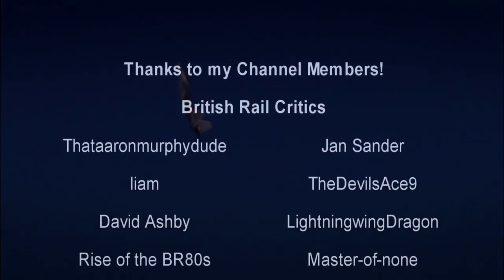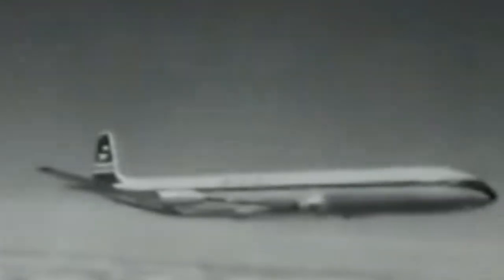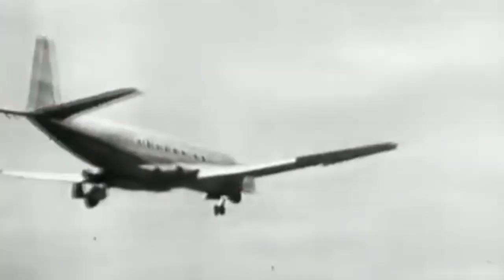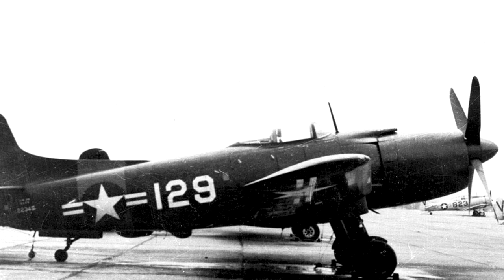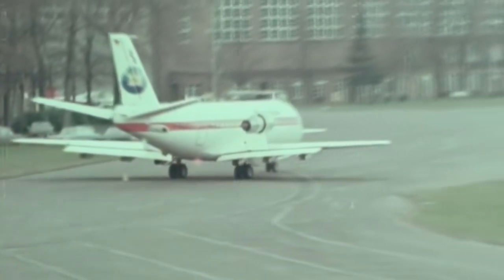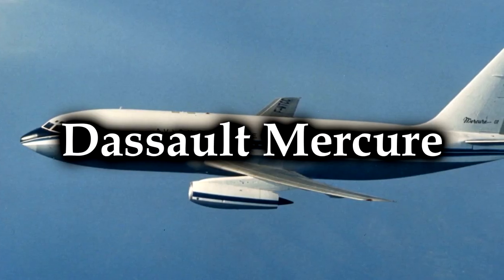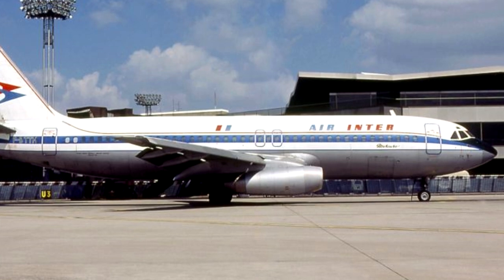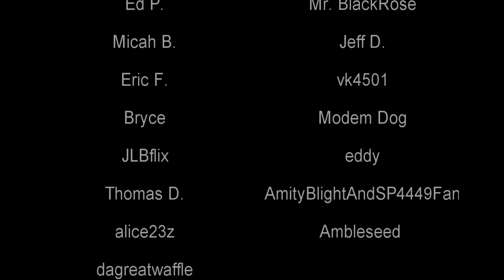5 Revolutionary Planes (That Failed Miserably) | History in the Dark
Designing a good airplane is difficult. But there have been occasions where the designers, on paper, do everything right and it just doesn't matter. Whether it be bad timing, an oversight, or just economics, planes for both military and commercial services have failed for a whole host of reasons.

00:00 - Intro
00:47 - de Havilland DH.106 Comet
06:42 - Martin AM Mauler
09:20 - VFW-Fokker 614
13:46 - Dassault Mercure
16:22 - Fairey Battle

"The de Havilland DH.106 Comet was the world's first commercial jet airliner. Developed and manufactured by de Havilland in the United Kingdom, the Comet 1 prototype first flew in 1949. It featured an aerodynamically clean design with four de Havilland Ghost turbojet engines buried in the wing roots, a pressurized cabin, and large square windows. For the era, it offered a relatively quiet, comfortable passenger cabin and was commercially promising at its debut in 1952."

"The Martin AM Mauler (originally XBTM) was a single-seat carrier-based attack aircraft built for the United States Navy. Designed during World War II, the Mauler encountered development delays and did not enter service until 1948 in small numbers. The aircraft proved troublesome and remained in frontline service only until 1950, when the Navy switched to the smaller and simpler Douglas AD Skyraider. Maulers remained in reserve squadrons until 1953. A few were built as AM-1Q electronic-warfare aircraft with an additional crewman in the fuselage."

"The VFW-Fokker 614 (also VFW 614) was a twin-engined jetliner designed and constructed by West German aviation company VFW-Fokker. It is the first jet-powered passenger liner to be developed and produced in West Germany (the East German Baade 152 being the first German jet airliner), as well as the first German-built civil aircraft to have been manufactured for a decade."

"The Dassault Mercure is a twin-engined narrow-body jet-powered airliner developed and manufactured by French aircraft firm Dassault Aviation. According to Dassault, it was the first large-scale European cooperative civil aeronautics program."

"The Fairey Battle is a British single-engine light bomber that was designed and manufactured by the Fairey Aviation Company. It was developed during the mid-1930s for the Royal Air Force (RAF) as a monoplane successor to the Hawker Hart and Hind biplanes. The Battle was powered by the same high-performance Rolls-Royce Merlin piston engine that powered various contemporary British fighters such as the Hawker Hurricane and Supermarine Spitfire. As the Battle, with its three-man crew and bomb load, was much heavier than the fighters, it was therefore much slower. Though a great improvement over the aircraft that preceded it, its relatively slow speed, limited range and inadequate defensive armament of only two .303 (7.7 mm) machine guns left it highly vulnerable to enemy fighters and anti-aircraft fire."